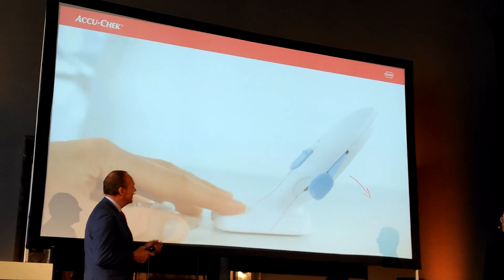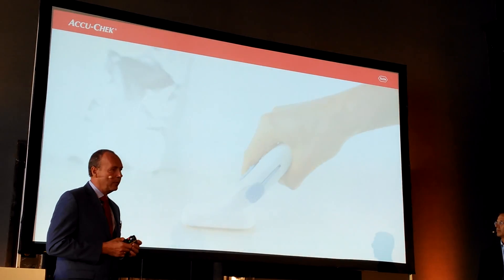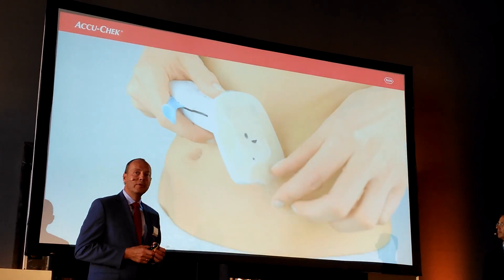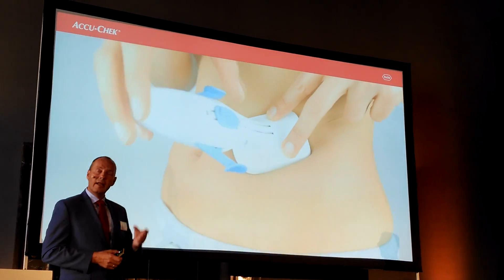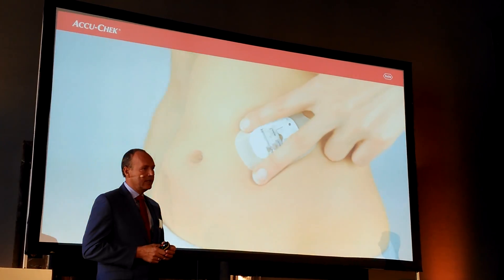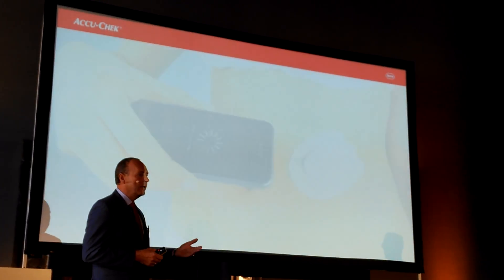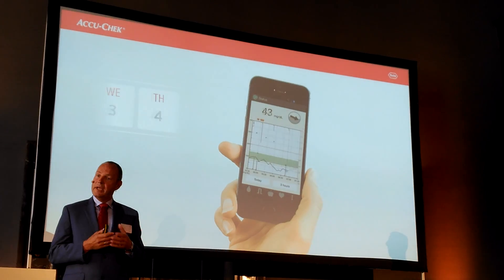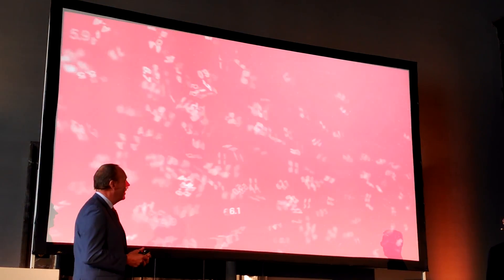Presentación del sistema de medición continua de glucosa Accu-Chek Insight CGM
Presentación del nuevo sistema de medición continua de glucosa Accu-Chek Insight CGM en el marco del congreso EASD celebrado en Munich en septiembre de 2016.